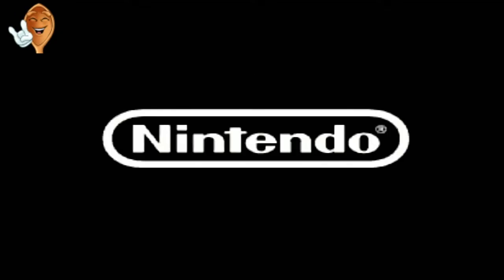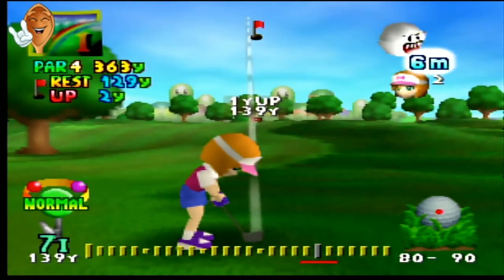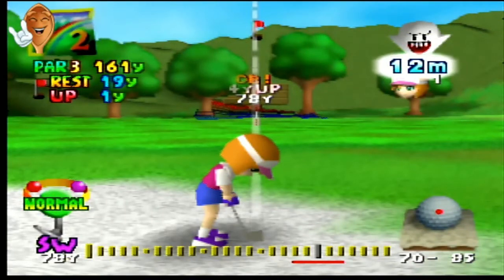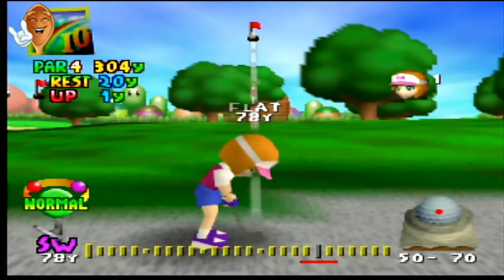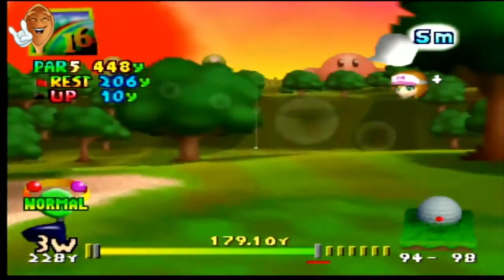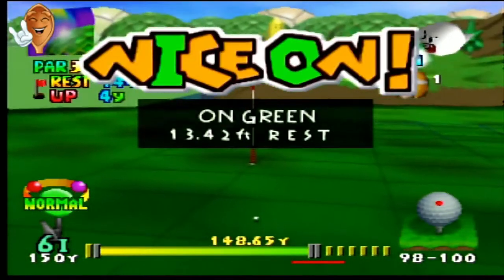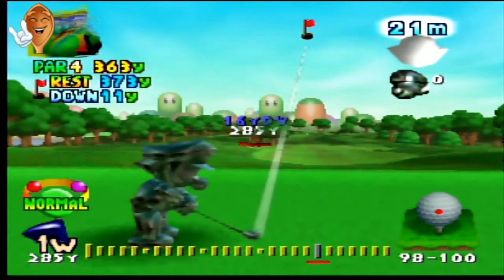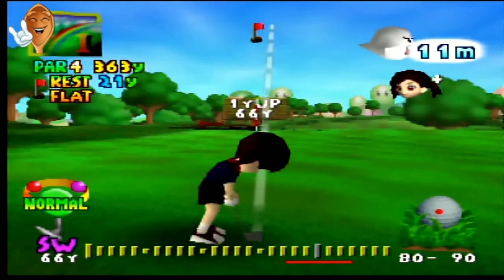Mario Golf Guide | How To Hit Shots You Need To Beat The Game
These are the basic shots that mastering will help you make this game much easier.